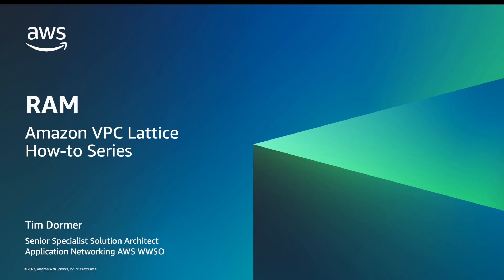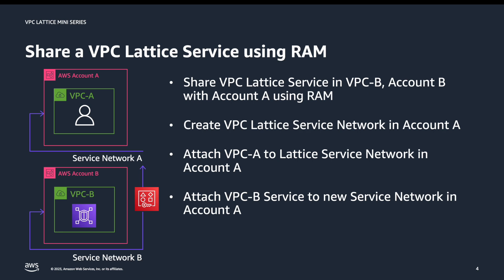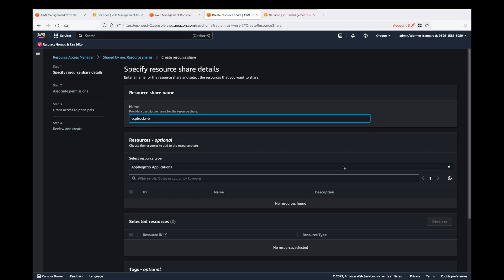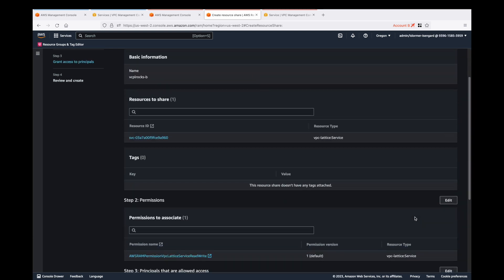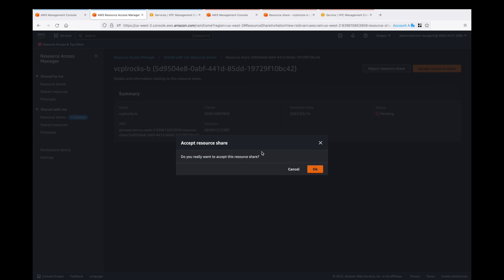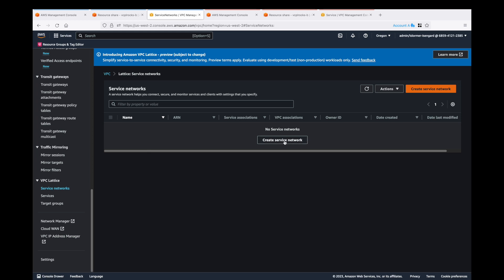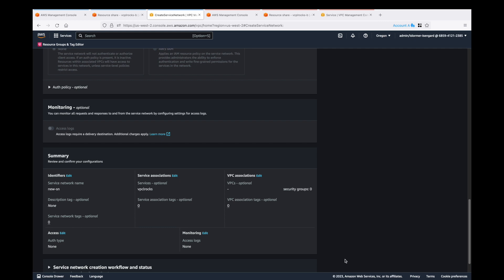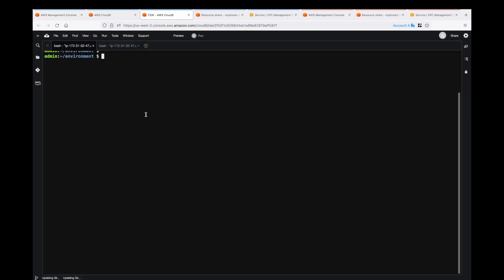Amazon VPC Lattice - RAM | Amazon Web Services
Demo covering how to share an Amazon VPC Lattice Service across accounts using AWS Resource Access Manager.